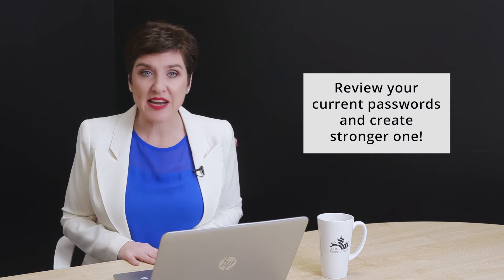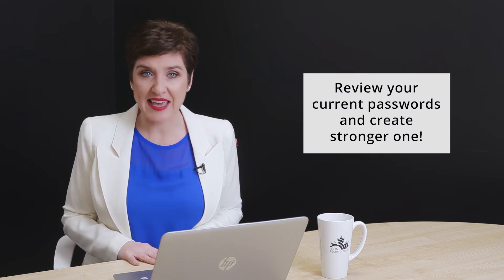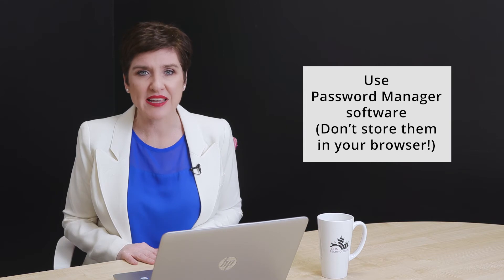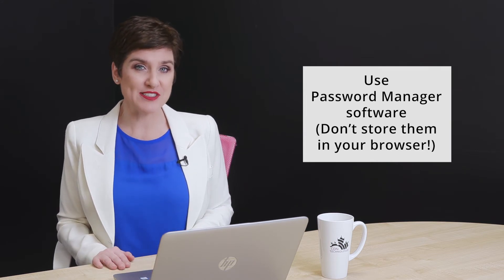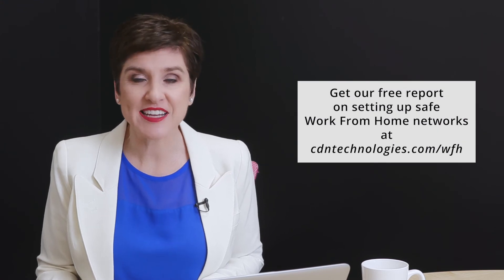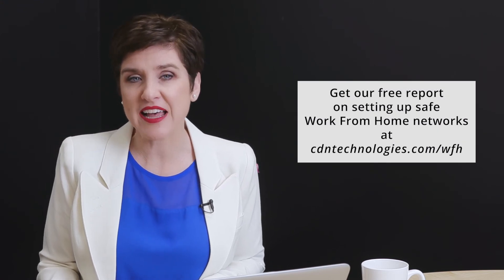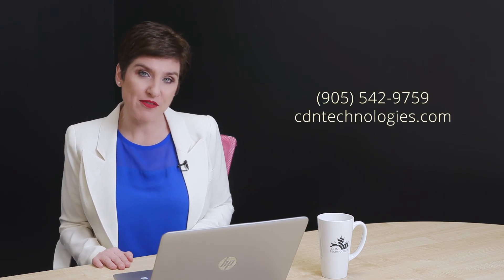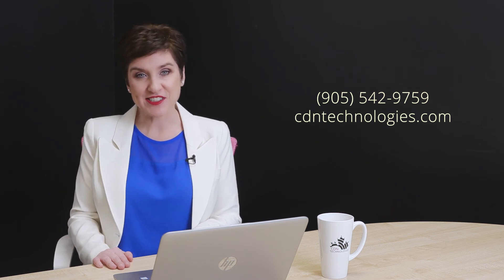Improve Your Password Strategy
IT Security Tips from CDN Technologies.